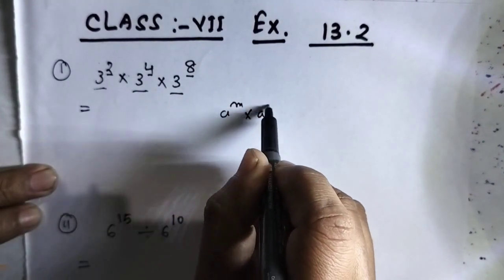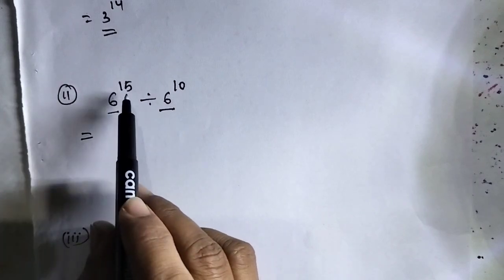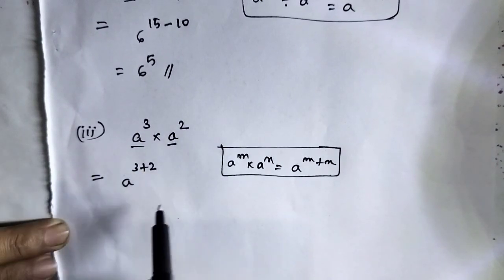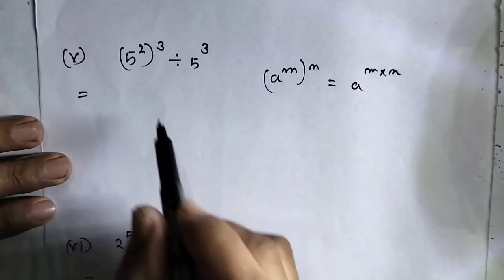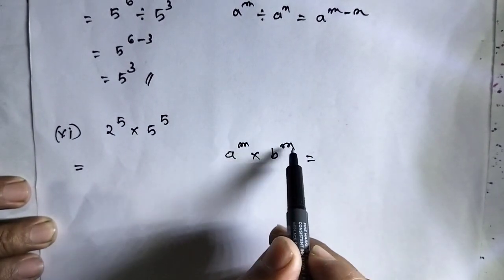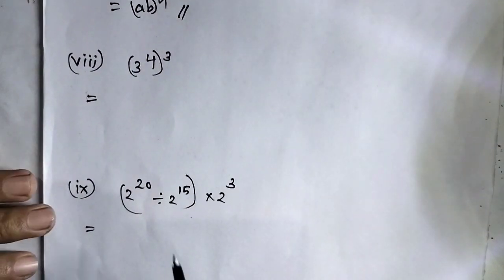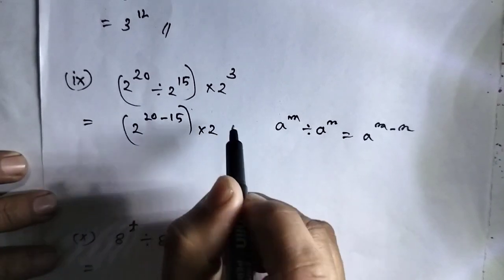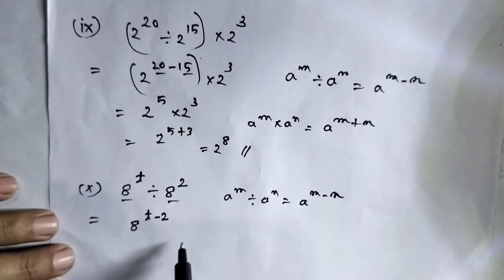NCERT class 7 maths chapter 13 exercise 13.2 | NCERT solution class 7 maths chapter 13 |Exponent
exponent question